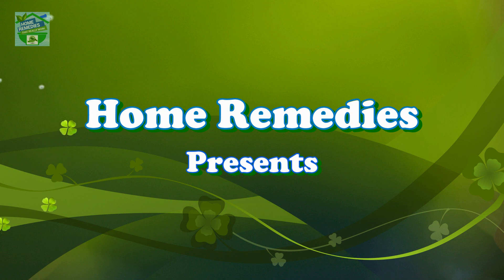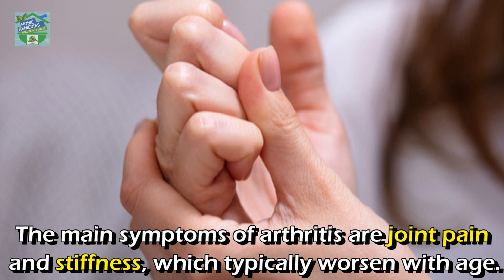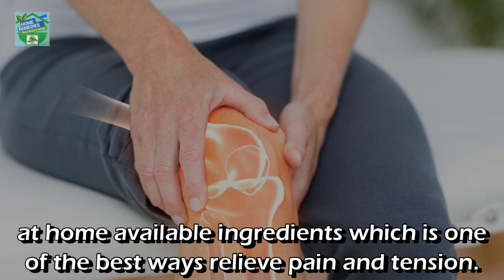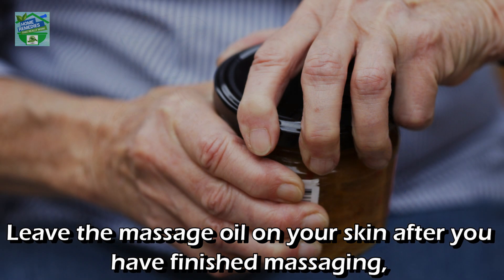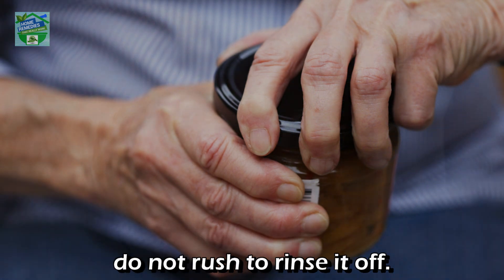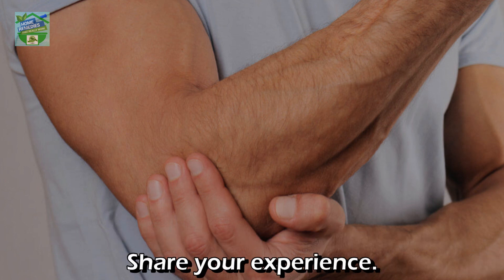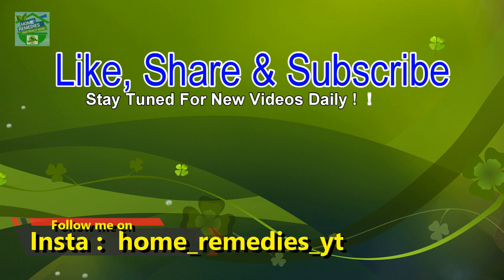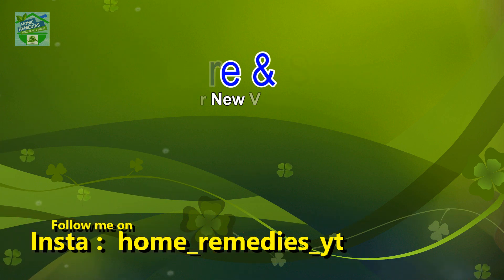How To Use Apple Cider Vinegar To Relieve Arthritis Pain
Arthritis is the swelling and tenderness of one or more of your joints. The main symptoms of arthritis are joint pain and stiffness, which typically worsen with age. In todays video I will share with you a very simple remedy with always at home available ingredients which is one of the best ways relieve pain and tension. So, lets watch

TIME STAMP
INGREDIENTS @ 0.43
PROCEDURE @  0.52